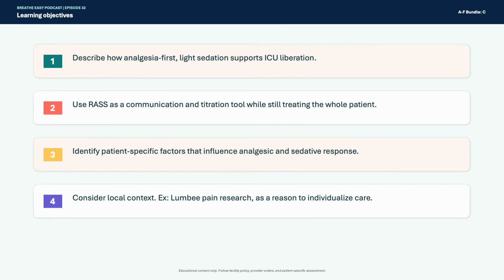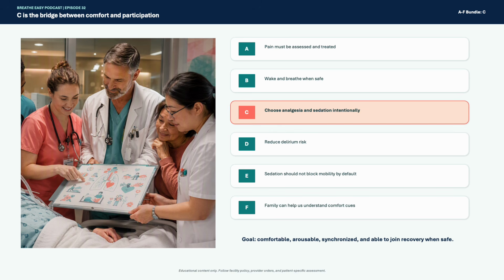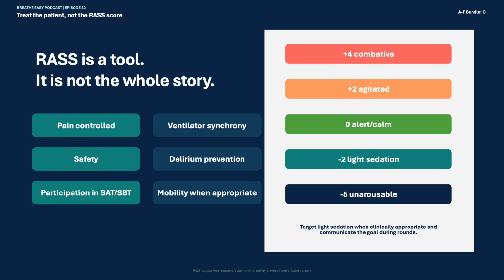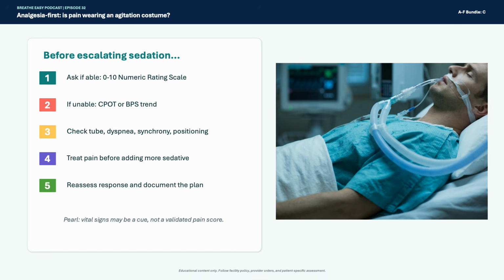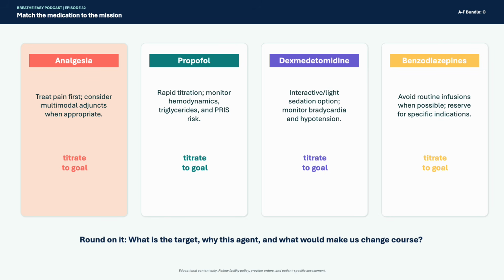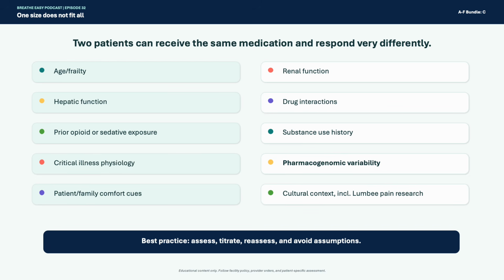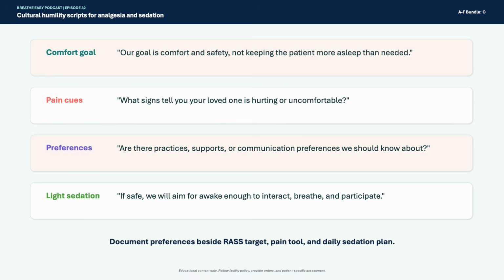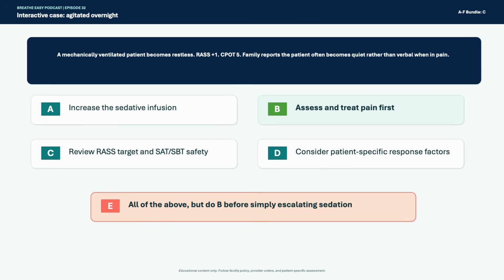Breathe Easy Episode - 32 C: Choice of Analgesia & Sedation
There's a difference between a patient who is comfortable and a patient who has simply been fogged over. Peaceful and comfortable are not the same thing.
In this episode we take on the letter C of the ICU Liberation A–F bundle: analgesia first before escalating sedation, using RASS as a shared target without chasing the number, matching the medication to the mission, and why two patients on the same drug can look completely different an hour later. We close with cultural humility scripts you can actually use at the bedside and an overnight case that puts it all together.

Ask the question before anyone touches the drip: have we treated the pain?

Educational content only. Always follow your facility policy, provider orders, and your own bedside assessment.